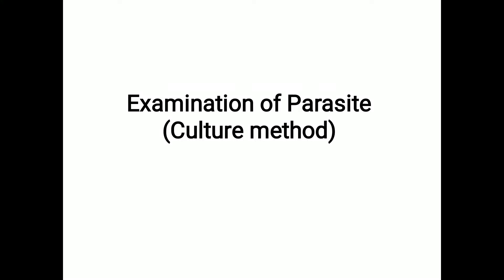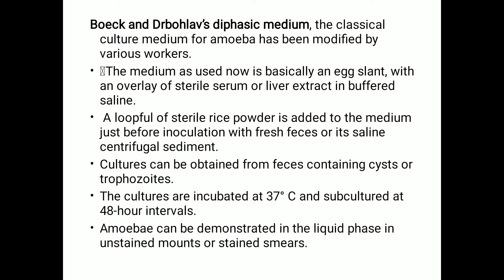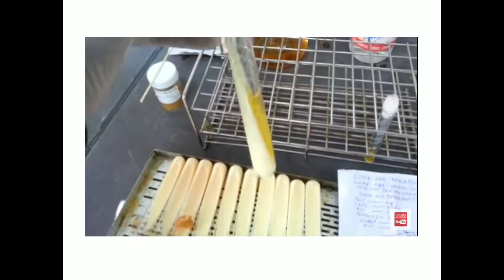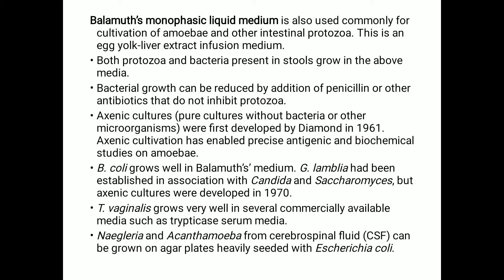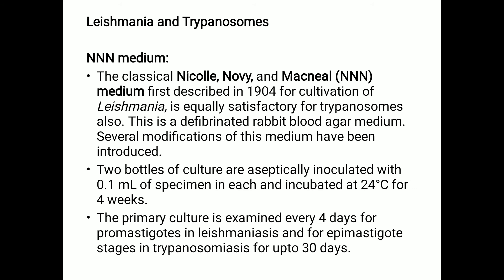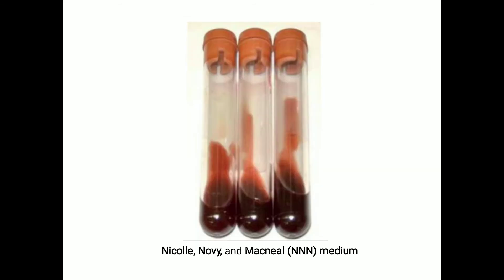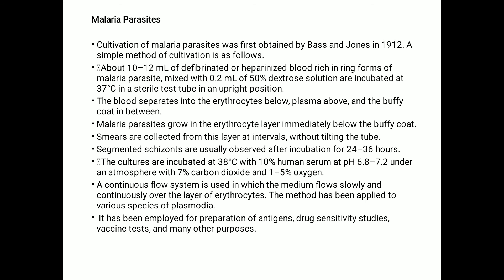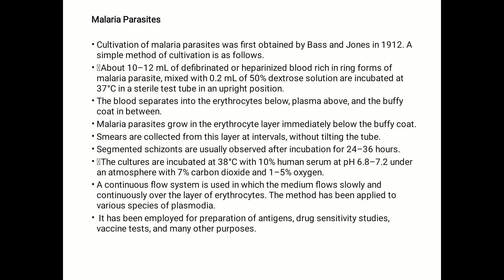Examination of Parasite culture method - J Mary Pohsnem, Dept of MLT AdtU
Examination of Parasite culture method